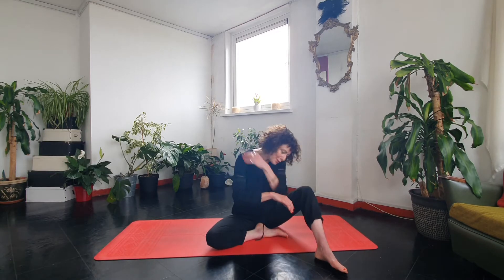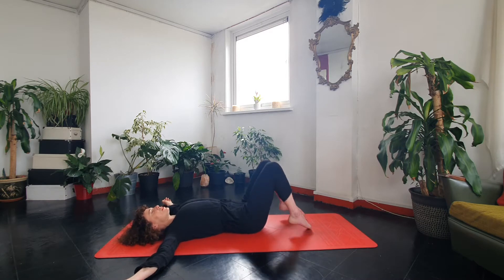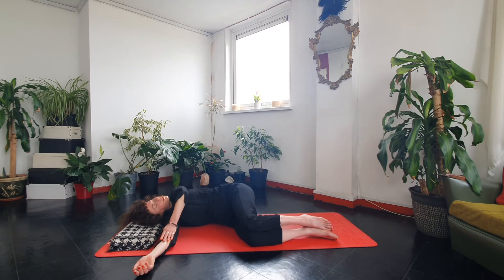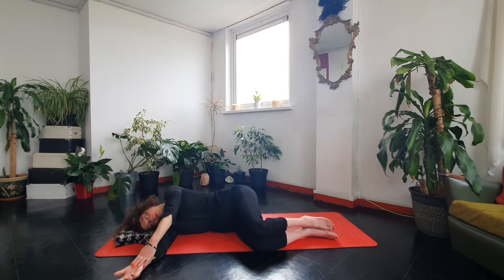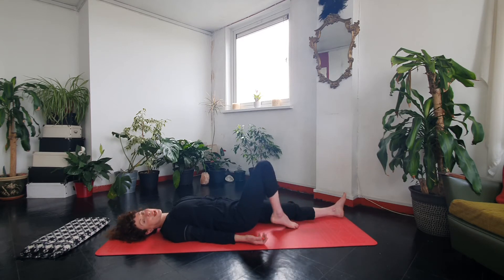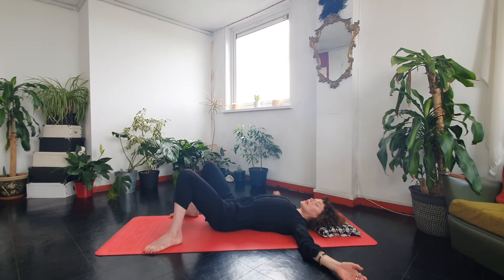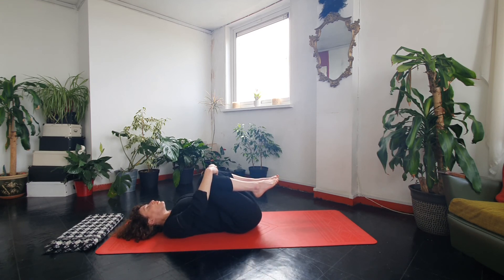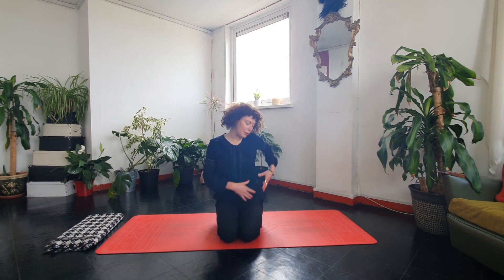Yoga - Super Shoulder Release